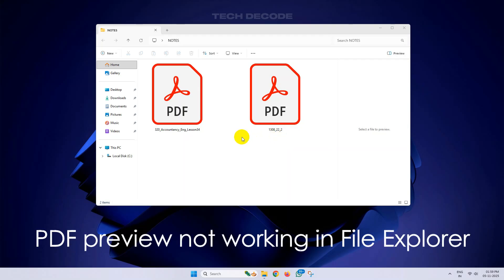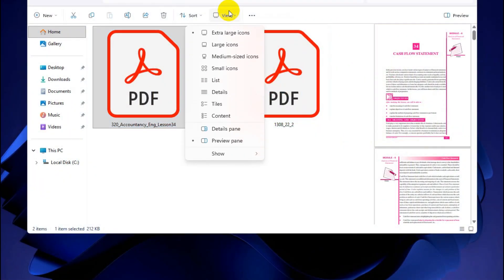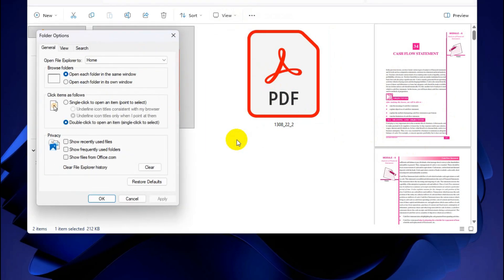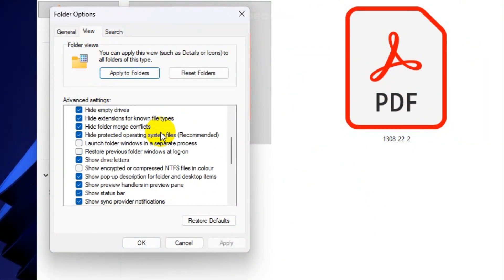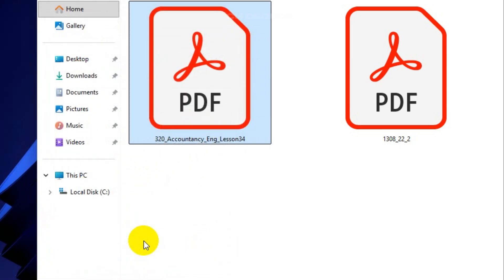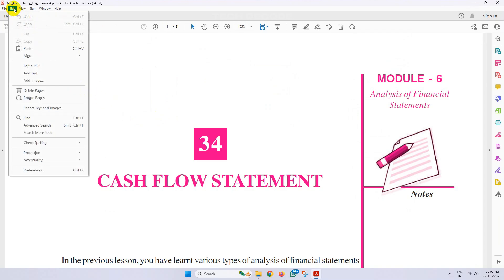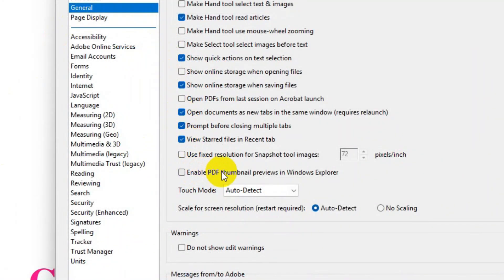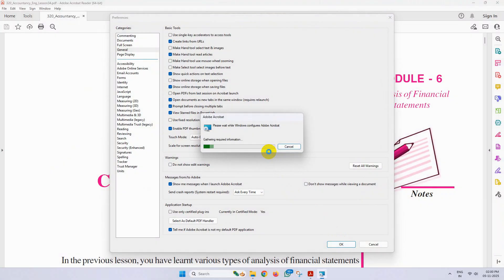Fix - PDF Preview Not Working In Windows 11 File Explorer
Is your PDF Preview not working in Windows 11 File Explorer? Don’t worry - this video will guide you step-by-step to fix the PDF preview pane issue easily!